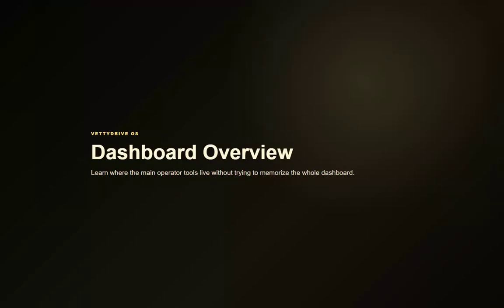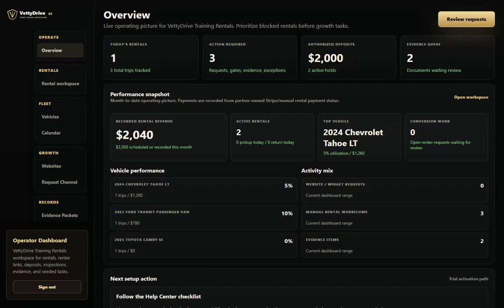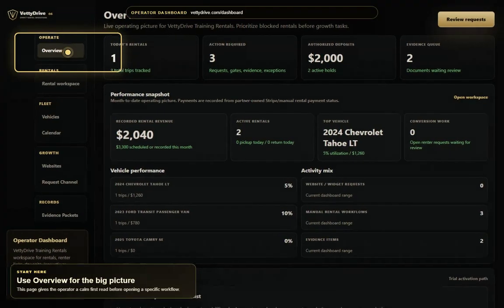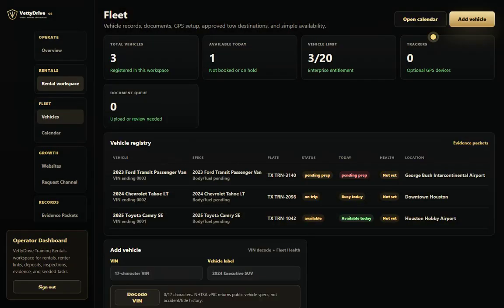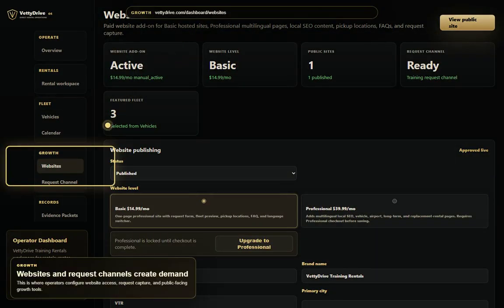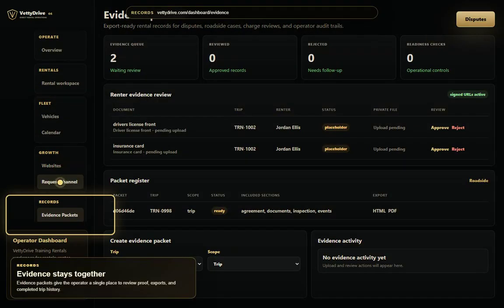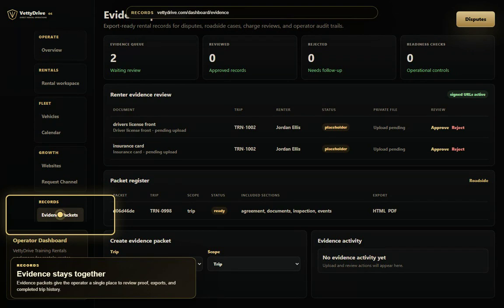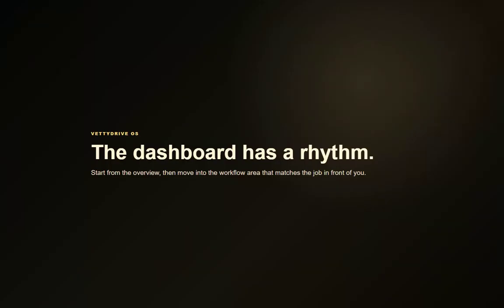VettyDrive Dashboard Overview for Private Rental Operators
Tour the VettyDrive dashboard for managing rental requests, trips, vehicles, renter evidence, billing, websites, integrations, and partner settings.

Keywords covered: car rental dashboard, fleet dashboard, rental operations software, private rental dashboard